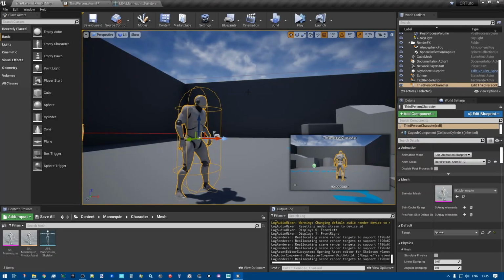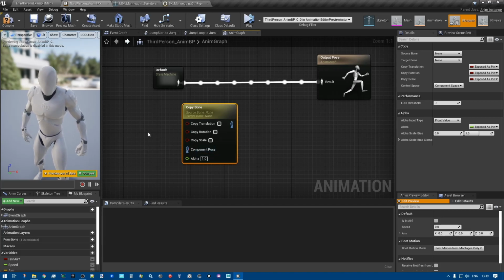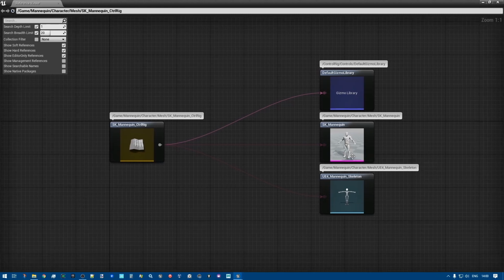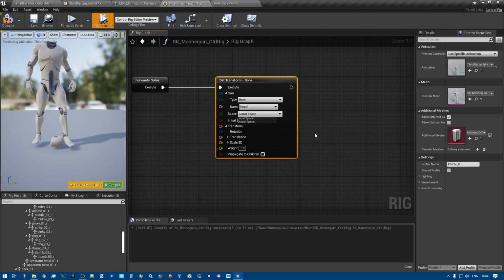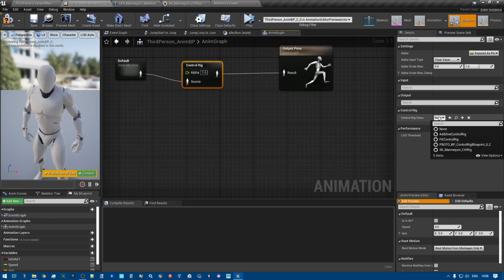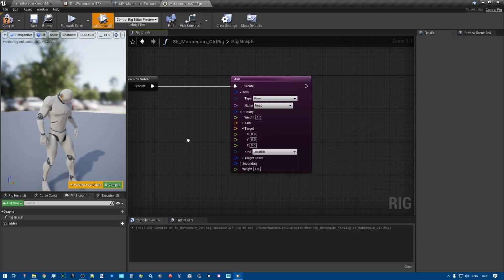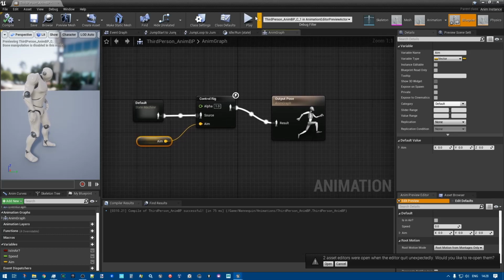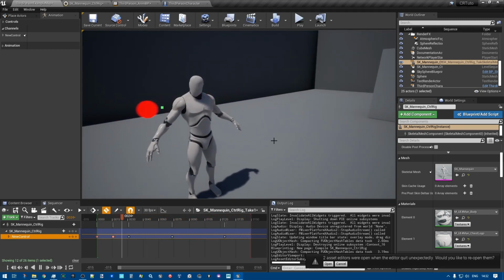Control Rig Plugin for UE4: Getting Started part 1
Just a little intro crash course to help start using control rig in ue4. Explains how to make one and some basic concepts about it. Part two